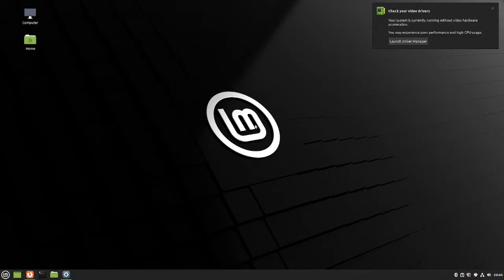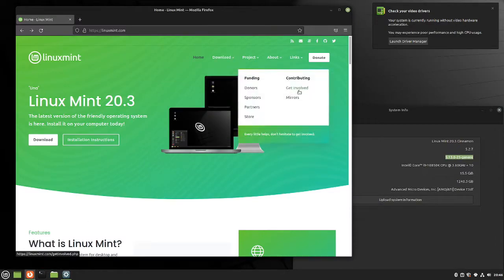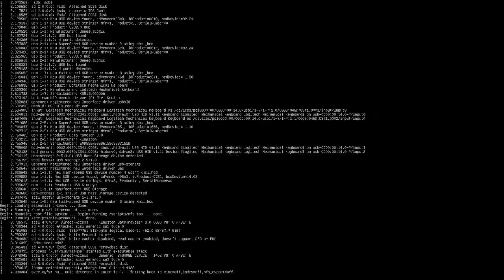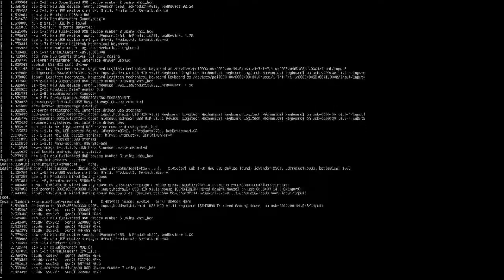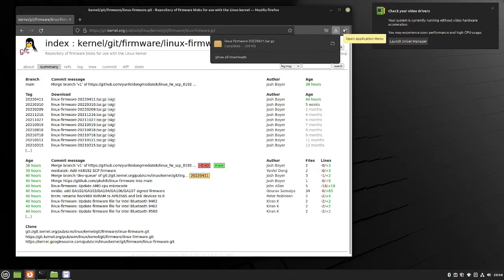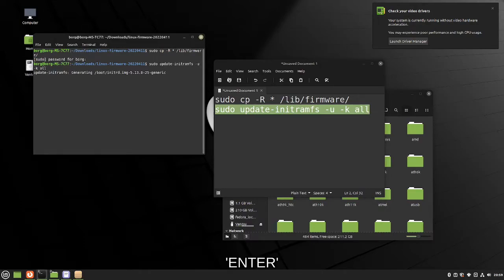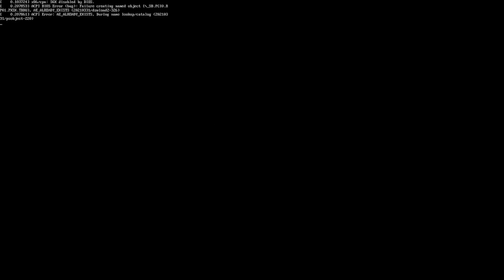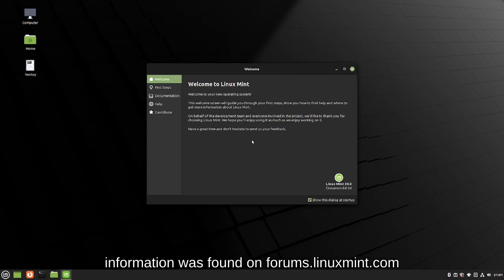How to get Linux Mint 20.x working with an RX 6000 Series Graphics Card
This tutorial walks you through the installation process as well as obtaining proper GPU functionality from your RX 6000 Series GPU by installing the necessary firmware to get things running properly.

This process will hopefully be no longer required by the next major release of Linux Mint (21.x). (hopefully)

Prerequisite knowledge for using this tutorial:
- You already have a bootable USB with Linux Mint
- You already know how to boot into your USB from the UEFI/BIOS.

Links:

(Please ensure you're using the (Edge) version of Cinnamon)

(Download and use whatever firmware version that is the most current)

Terminal Commands:

sudo cp -R * /lib/firmware/
sudo update-initramfs -u -k all
(Copy + Paste and use these commands one at a time)

Hope this assists someone out there, If you're transitioning to linux for the first time and can't be bothered to do this, either wait for the next major release or try a different linux distribution that supports 5.14 kernal or later.

o/

Chapters:
0:00 Introduction/Explanation
1:21 How to get into the LIVE environment
1:49 How to get into your installation
2:26 How to install needed firmware to get your GPU working
4:29 How LM should behave after firmware installation
4:57 Rambling